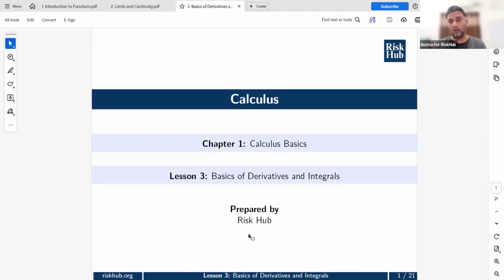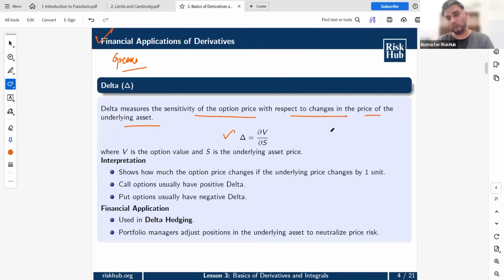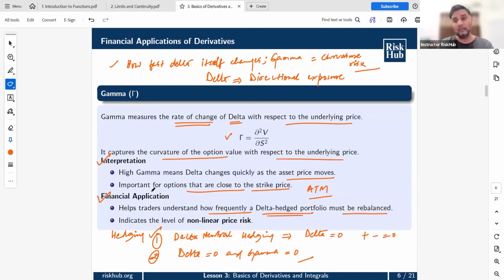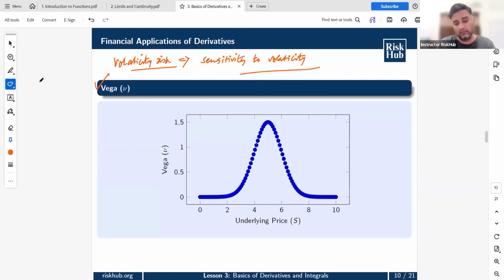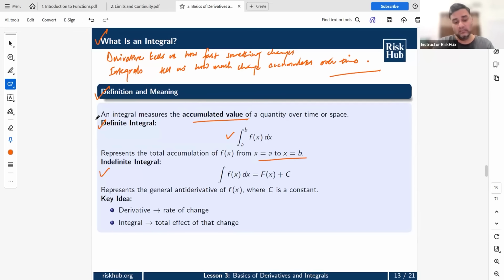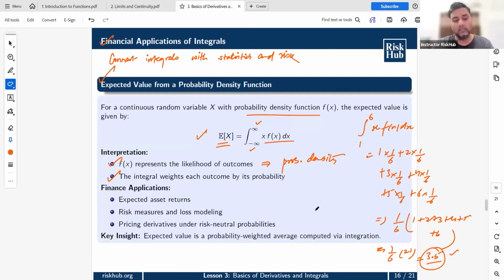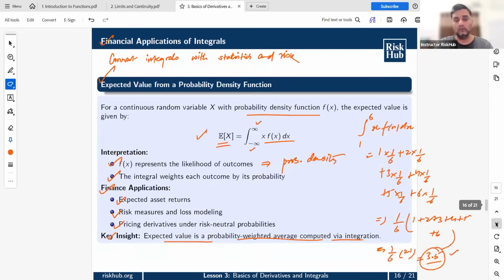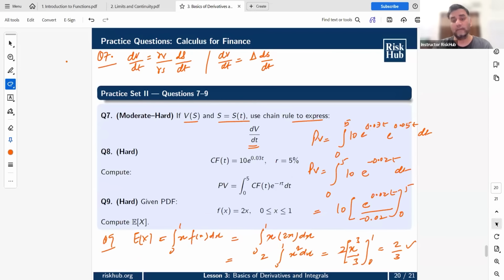Calculus | 1.3 Basics of Derivatives and Integrals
Course: MQF (Mathematics for Quantitative Finance)
Chapter: Calculus Basics
Lesson 3: Basics of Derivatives and Integrals

📘 MQF – Calculus Basics | Lesson 3: Basics of Derivatives and Integrals

Welcome to Lesson 3 of the MQF (Mathematics for Quantitative Finance) course. In this lecture, we introduce the fundamental concepts of derivatives and integrals, which are the core tools of calculus used in quantitative finance, financial modeling, and risk analysis.

Derivatives help us measure how a function changes with respect to another variable, while integrals help in understanding accumulation and total change. Together, these concepts are widely applied in option pricing, portfolio optimization, financial forecasting, and risk management.

Understanding rates of change

Basic concept of differentiation

Understanding accumulation and area under the curve

Applications of derivatives and integrals in finance

These mathematical tools are essential for quantitative analysts, financial engineers, and professionals working in data-driven finance.

Students studying Calculus

Quantitative Finance aspirants

FRM / CFA learners

Finance and mathematics students

Anyone interested in financial mathematics